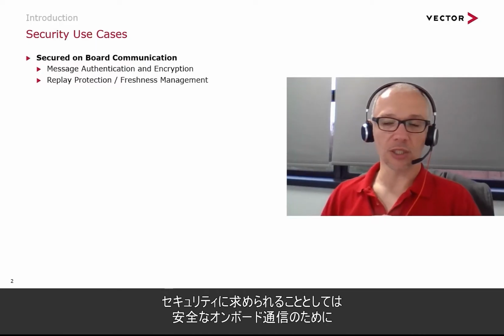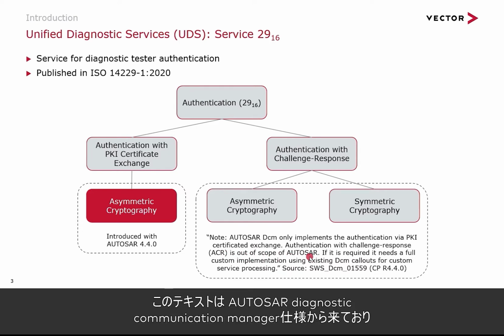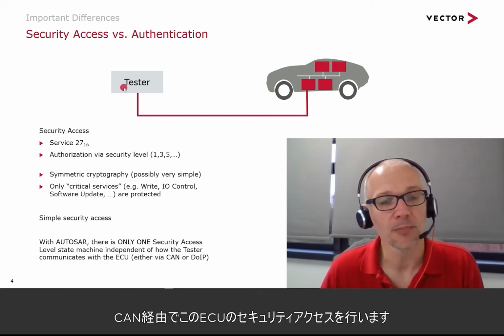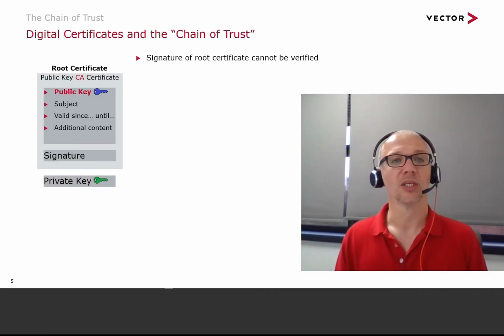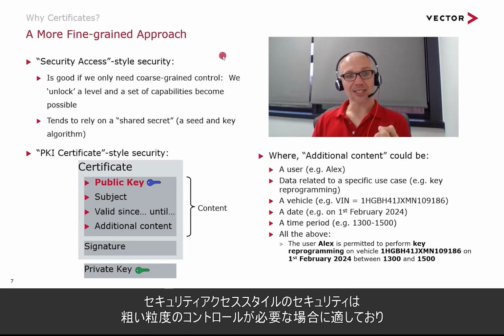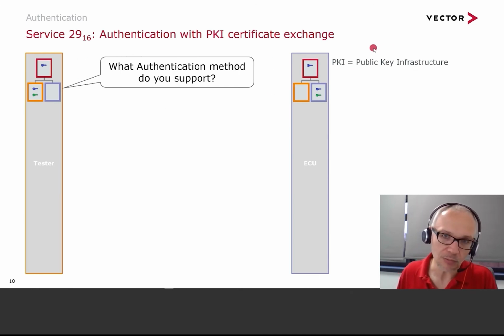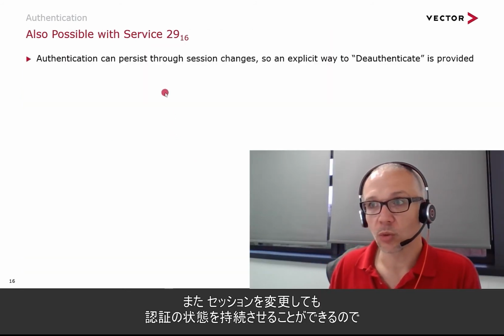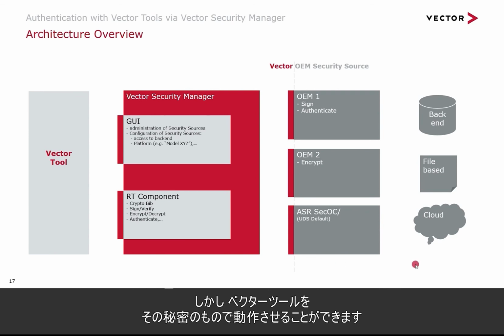車両診断における証明書ベースの認証（日本語字幕付き）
診断での証明書ベースの認証について説明します。
原題：Certificate-Based Authentication in Vehicle Diagnostics #1: What is Possible in UDS and AUTOSAR?